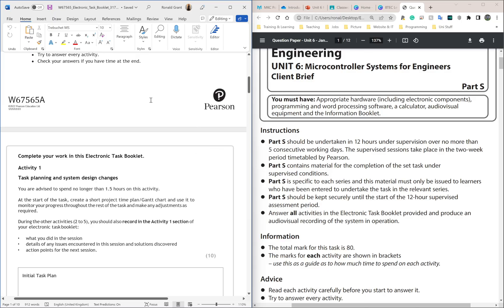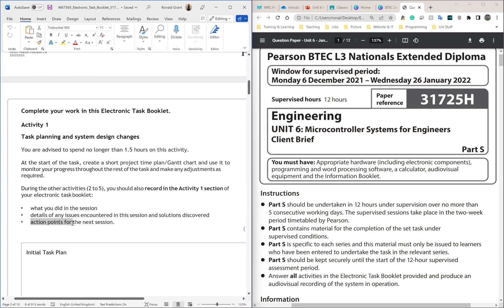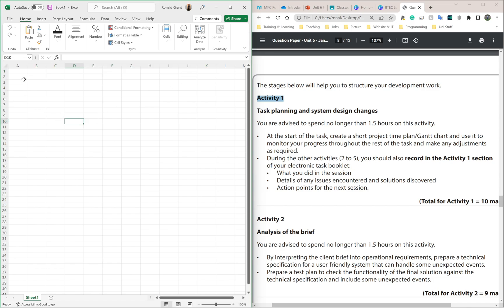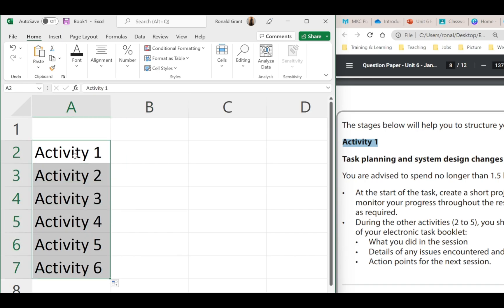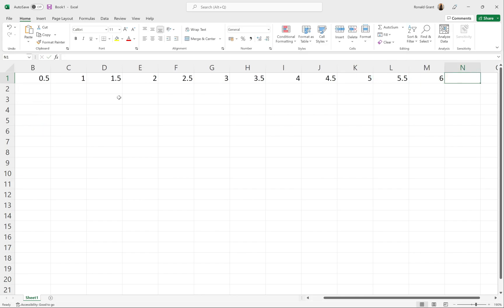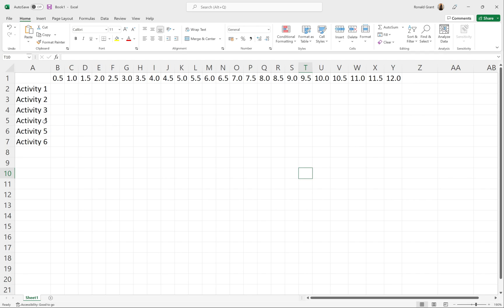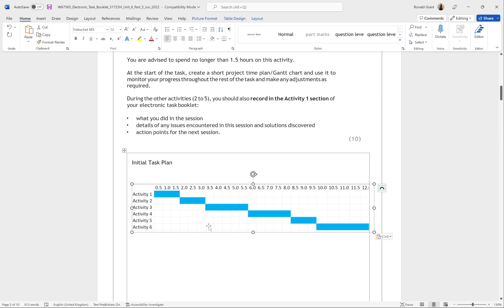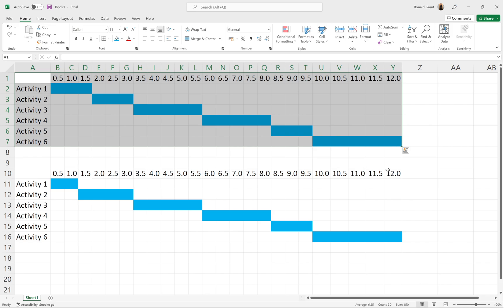BTEC Level 3 Engineering Unit 6 Microcontrollers - Part 02 - ACTIVITY 1 GANTT CHART with EXPLANATION